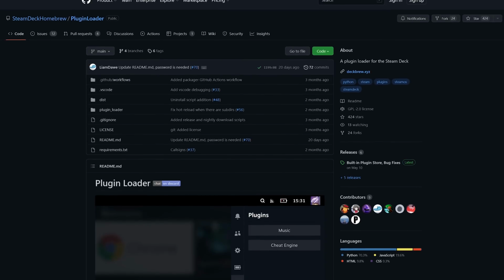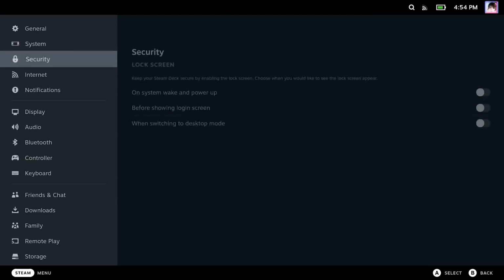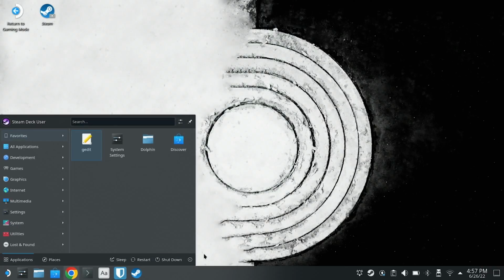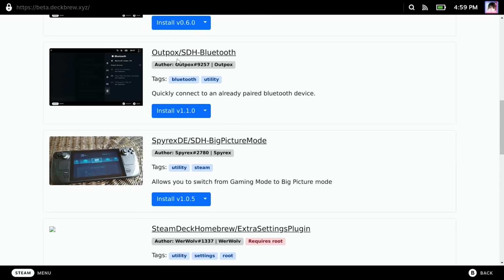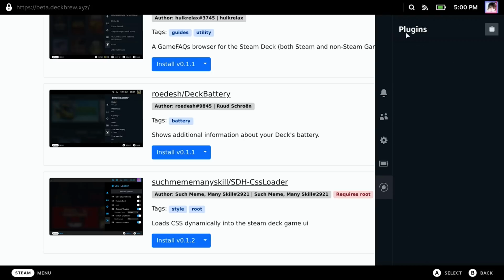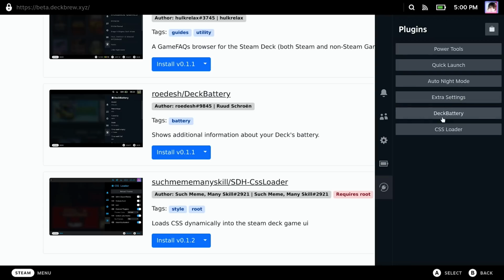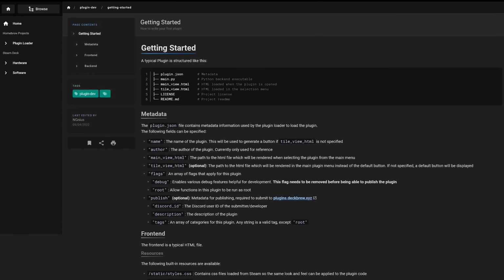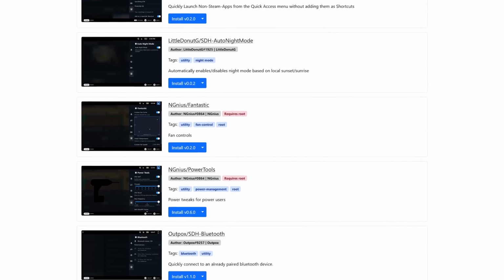An introduction (and how-to) to Plugin Loader for the Steam Deck.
Steam Deck Plugins: What they are and why you NEED to be using them

Written by Mark Dougherty

The command I ran in this video: curl -L | sh

 * BTC: 1DckZocn7pA7MDzKSu98UbS4TjocfK633x
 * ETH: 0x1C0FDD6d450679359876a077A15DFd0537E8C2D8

1. Be kind to each other.
2. Don't swear, don't use racial slurs (you will be automodded)
3. I reserve the right to permanently ban habitually abusive commenters and I don't apologize. Banned users /won't/ be notified.

Office Rig:
 * Manjaro GNOME

Home Server:
 * ASUS M5A78L-M/USB3

00:00 - Intro
00:51 - Install the Plugin Loader
02:20 - Get Plugins
03:29 - Plugin Recommendations
05:42 - One quirky annoyance
06:03 - Get started making your own plugin
06:27 - What is the Plugin Loader, technically?